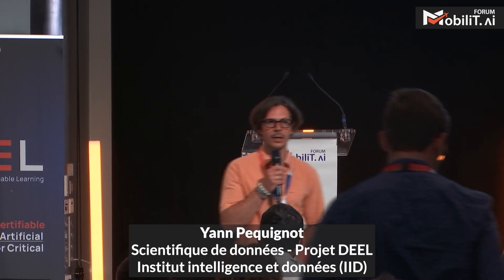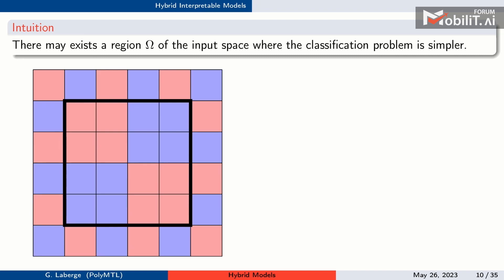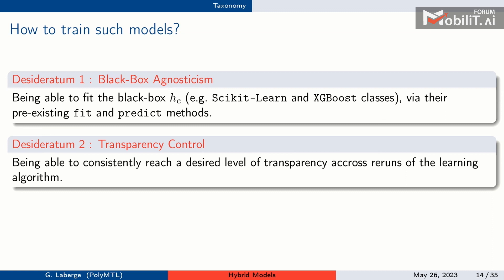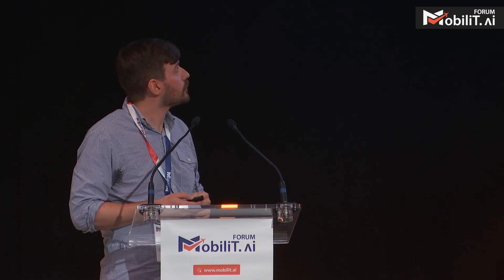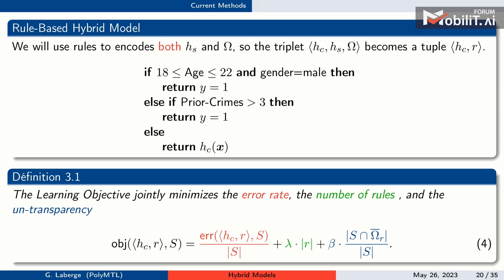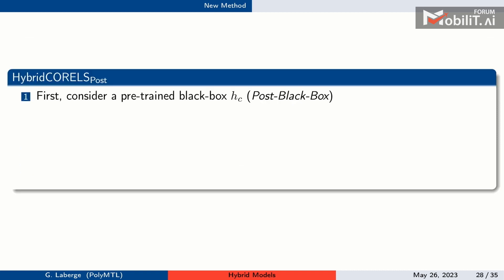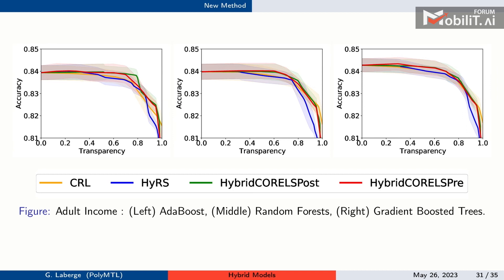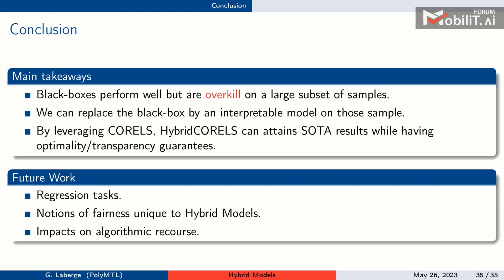MobiliT.AI 2023 - Gabriel Laberge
Nicolas Brunel, Doctorant - Polytechnique Montréal. Le 30/05/2023.

(Présentation en anglais)
Les Modèles Interprétables Hybrides : Explorer le Compromis entre Transparence et Performance.

La recherche en explicabilité des modèles d’apprentissage automatique est présentement séparée en deux familles:
1) le développement de modèles simples et interprétables
2) l’invention de méthodes “post-hoc” pour expliquer des modèles complexes.
Cette dualité est souvent présentée comme une conséquence du compromis “transparence-performance”, qui suppose que les modèles interprétables ont systématiquement des performances moindres que les modèles opaques. Même si un tel compromis fait partie du folklore en explicabilité, on note que peu d’études le justifie de manière quantitative. Ainsi, la question se pose: Est ce que ce compromis existe vraiment? Si oui, pouvons nous le mesurer? Ou même l’optimiser?
Pour répondre à ces questions, nous étudions les Modèles Interprétables Hybrides faisant intervenir la coopération entre une boite noire et un modèle transparent.
Au moment de prédire sur une entré x, une porte envoie l’entrée x soit à la partie transparente ou au modèle opaque.
En définissant la transparence du modèle comme étant le ratio d’instance x qui sont envoyés à la composante interprétable, on peut quantitativement mesurer les compromis entre la performance et la transparence.
Malgré leur grand potentiel, les modèles hybrides sont présentement limités par leur algorithme d’apprentissage. En effet, l’état de l’art repose sur des heuristiques de recherche qui rendent l’apprentissage sous-optimal et instable. En se basant sur l’algorithme CORELS pour apprendre des RuleLists optimales, nous avançons l’état de l’art en entrainant des modèles hybrides optimaux à transparence fixe. Notre méthode, nommée HybridCORELS, permet ainsi d’étudier les compromis entre transparence et performance sans devoir se soucier de l’optimalité et de la stabilité des modèles.
Un résultat clé de nos expériences est qu’il est possible d’obtenir des modèles hybrides optimaux avec plus de 50% de transparence et dont la performance est équivalente (ou même meilleur) que la boite noire originale. Ces observations démontrent un constat intéressant: les boite noires, bien que performantes, sont souvent trop complexes sur certaines regions de l’espace des entrées et il est possible de les simplifier sur ces régions sans affecter la performance.

IVADO, l’IRT Saint Exupéry, l’IID, le CRIAQ et ANITI organisent la 4ème édition du forum MobiliT.AI les 30 et 31 mai 2023.

MobiliT.AI : il s’agit d’un évènement international qui rassemble une communauté d’experts de l’Intelligence Artificielle pour les systèmes critiques dans le domaine du transport et de la mobilité (aéronautique, automobile, rail, espace, drones, etc.). Cette communauté est composée de chercheurs académiques, industriels et issus des entreprises de la Tech, mais également d’experts en sureté de fonctionnement et en ingénierie des systèmes embarqués critiques.

Pour cette 4ème édition du Forum, nous avons le plaisir d’annoncer que la conférence passe une étape supérieure et rejoint deux évènements majeurs dans l’écosystème de l’Intelligence Artificielle : Mobility Solutions Show le 30 et 31 mai et Future Intelligence le 31 mai.

Le forum MobiliT.AI reçoit le soutien du Fonds franco-québécois pour la coopération décentralisée.